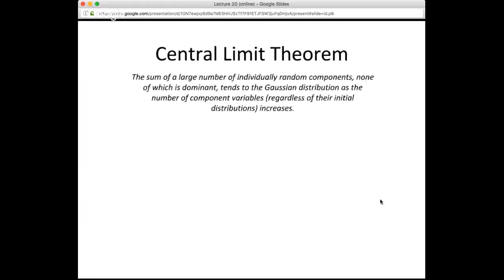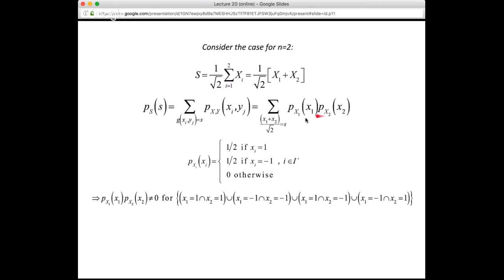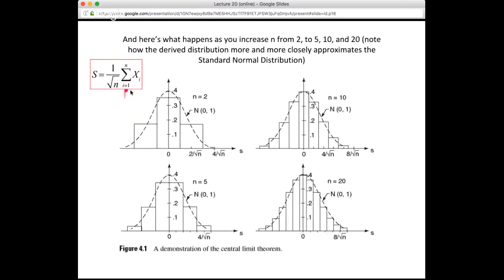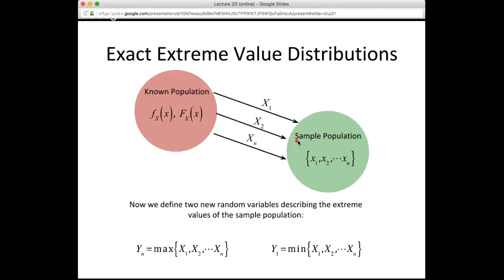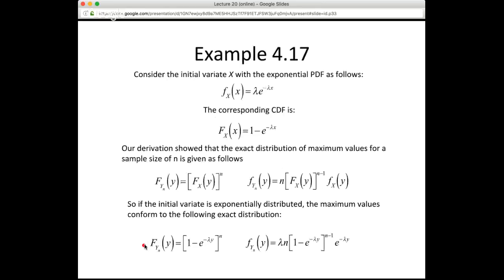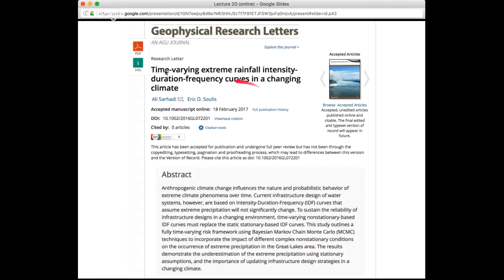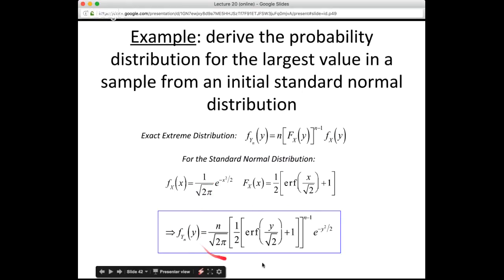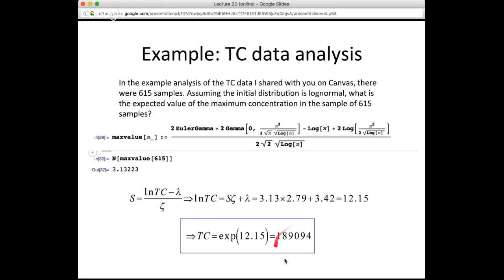Central Limit Theorem and Extreme Value Distributions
We continue our discussion of derived distributions, this time touching on the Central Limit Theorem and Exact and Asymptotic Versions of Extreme Value Distributions